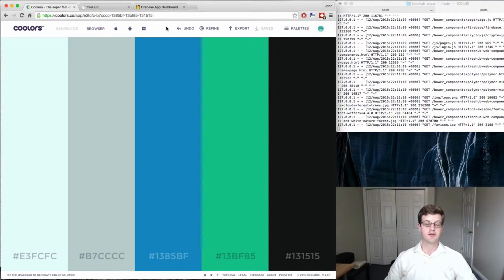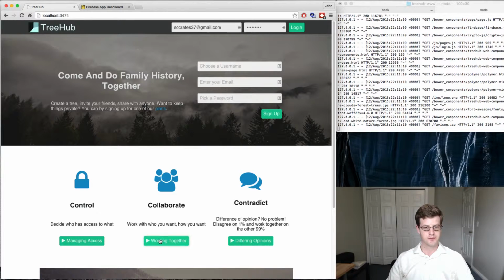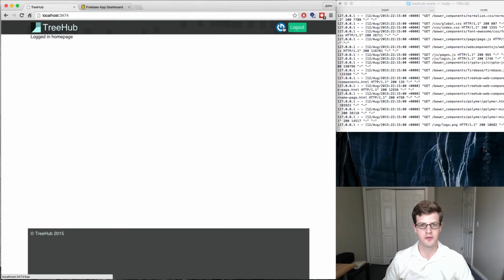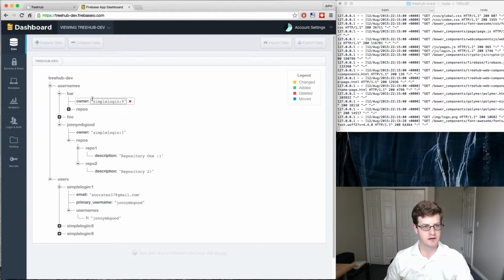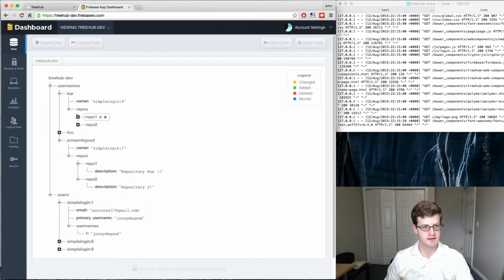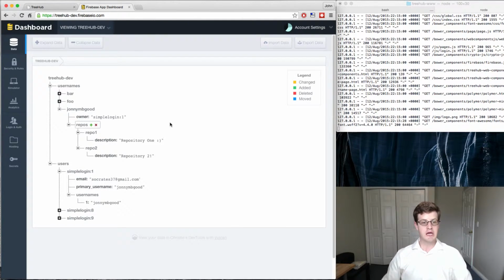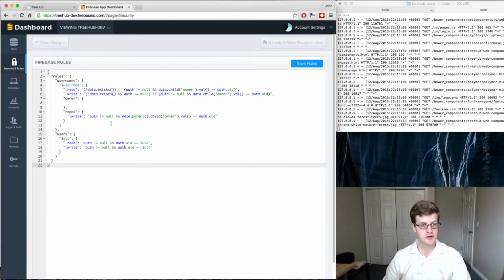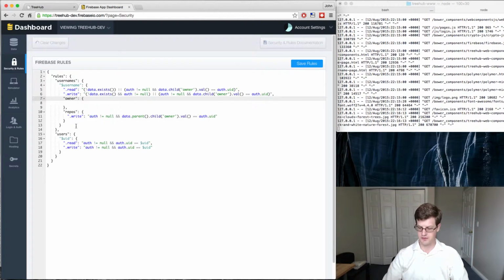Daily - 2015-08-12 - Color Palette & Sign Up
Signup is now working, and I have a new color palette for the website. Mmm, colors :)